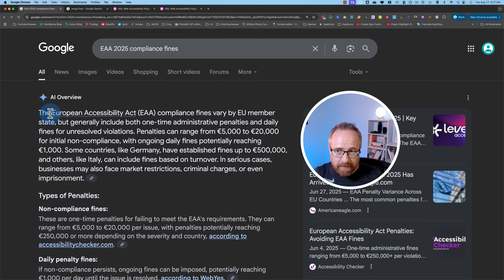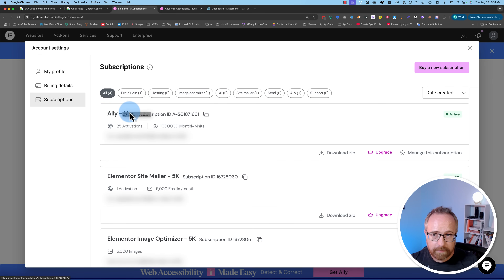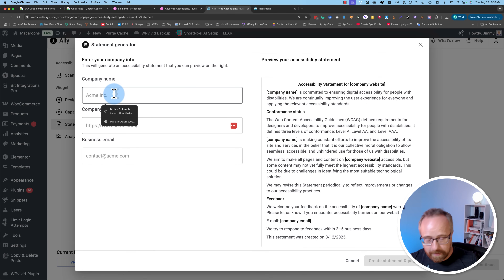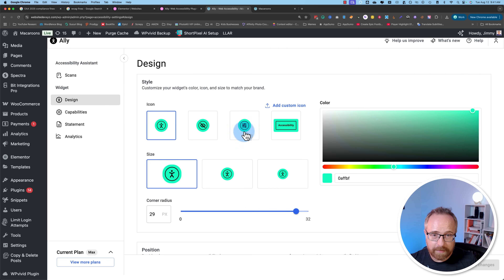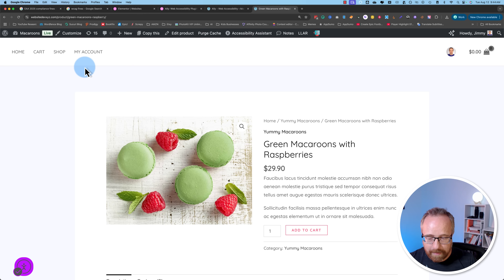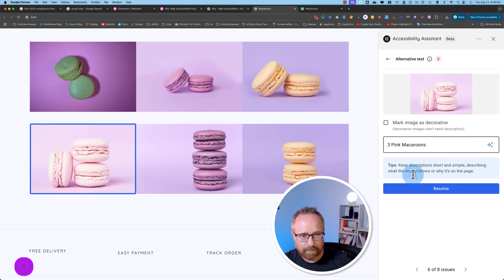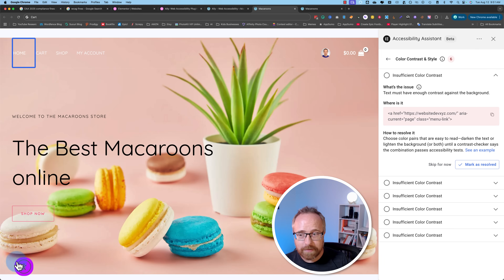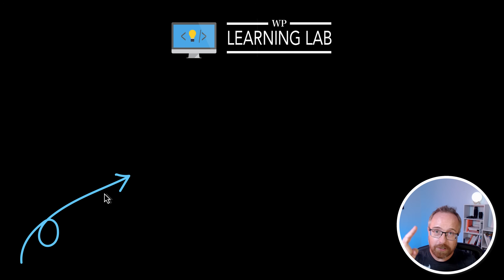Avoid These Website Mistakes or Pay Big Fines!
PRODUCTS AND GEAR MENTIONED IN THIS VIDEO

✨GRAB YOUR PRICELESS WORDPRESS CHECKLISTS FREE

Logi LG Webcam:

Yeti Mic:

Neewer Ring Light:

LED Flood Light:

Newer Softbox Lights:

Autonomous AI desk:

⏰ TIME CODES ⏰

00:00